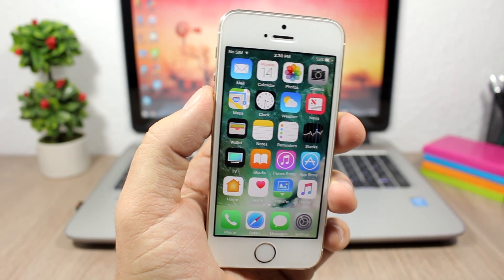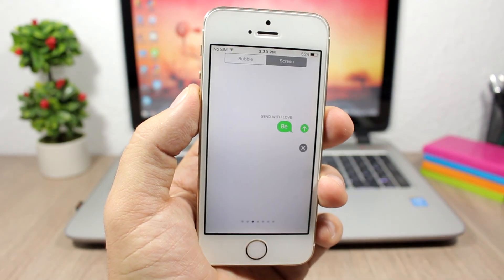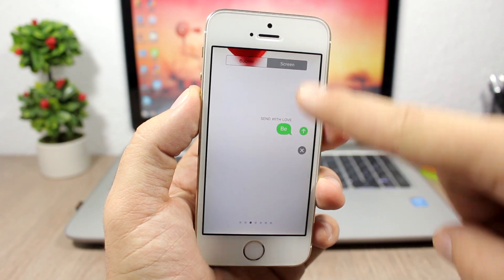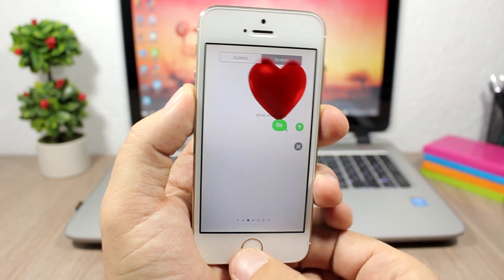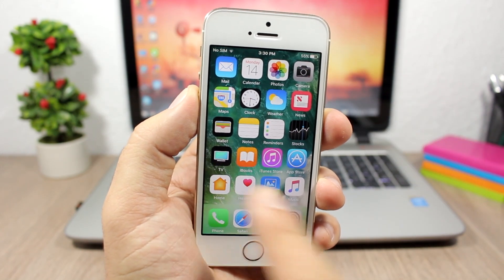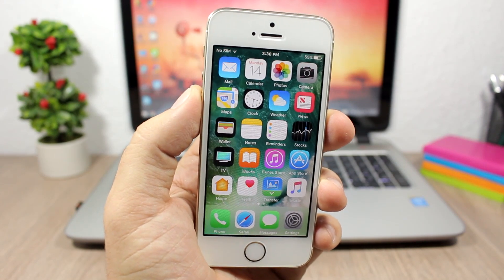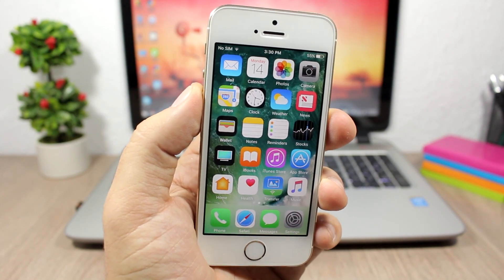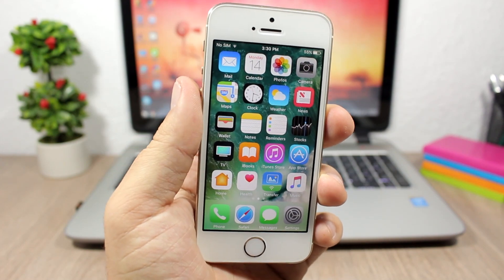iOS 10.2 Beta 3 Released - NEW Features Review